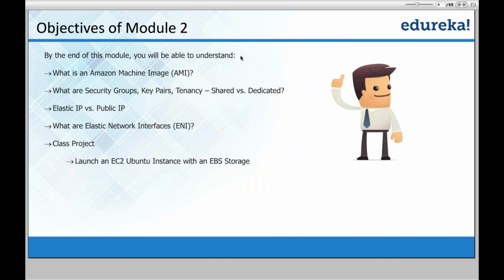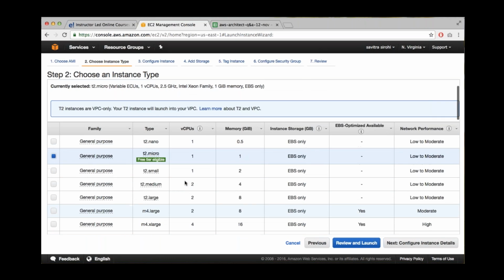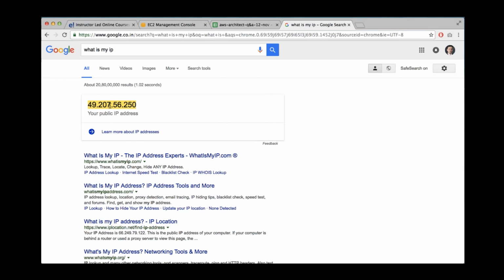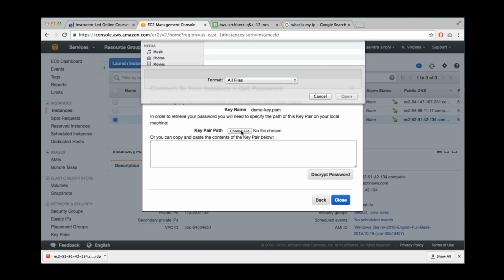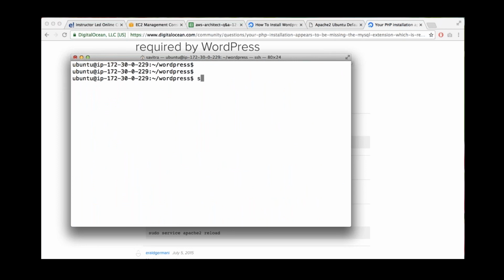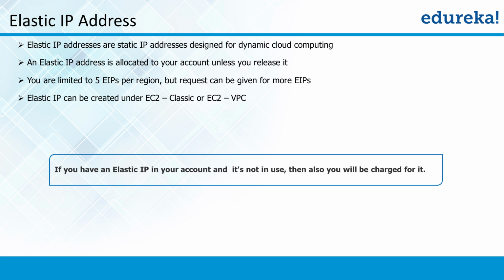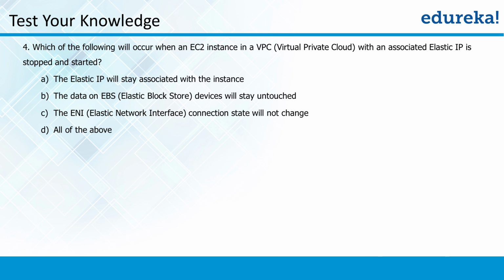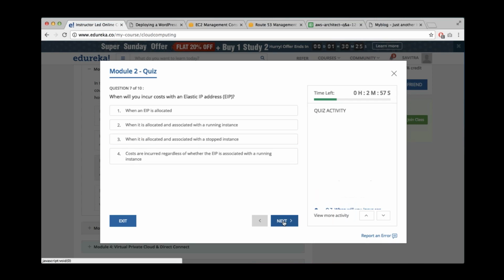AWS EC2 Tutorial For Beginners | AWS Certified Solutions Architect Tutorial | AWS Training | Edureka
This AWS EC2 Tutorial will help you learn one of the key AWS services called AWS EC2 and it also includes a demo on launching an AWS EC2 instance.This AWS EC2 tutorial is important for those who want to become AWS Certified Solutions Architect.

In this AWS training video, you will understand :

1. Amazon AMI EC2
2. Demo on AMI creation
3. Security groups
4. Key pairs
5. Elastic IP vs Public IP
6. Hands On Demo: Launch an EC2 Instance

Click on the time-stamp below to move directly to the topic you are interested in.

01:03 Class Agenda
07:48 AWS AMI
11:12 Demo on AMI creation
28:52 Key Pairs
40:30 Q&A
52:30 Quiz
1:00:07 Demo: Launching an EC2 Instance
1:48:29 Elastic IP
2:13:48 Quiz

1. This is a 5 Week Instructor led Online Course.
2. Course consists of 30 hours of online classes, 30 hours of assignment, 20 hours of project
3. We have a 24x7 One-on-One LIVE Technical Support to help you with any problems you might face or any clarifications you may require during the course.
4. You will get Lifetime Access to the recordings in the LMS.
5. At the end of the training you will have to complete the project based on which we will provide you a Verifiable Certificate!

During this AWS Architect Online training, you'll learn:
1. AWS Architecture and different models of Cloud Computing
2. Compute Services: Amazon EC2, Auto Scaling and Load Balancing, AWS Lambda, Elastic Beanstalk
3. Amazon Storage Services : EBS, S3 AWS, Glacier, CloudFront, Snowball, Storage Gateway
4. Database Services: RDS, DynamoDB, ElastiCache, RedShift
5. Security and Identity Services: IAM, KMS
6. Networking Services: Amazon VPC, Route 53, Direct Connect
7. Management Tools: CloudTrail, CloudWatch, CloudFormation, OpsWorks, Trusty Advisor
8. Application Services: SES, SNS, SQS

Course Objectives

1. Design and deploy scalable, highly available, and fault tolerant systems on AWS
2. Understand lift and shift of an existing on-premises application to AWS
3. Ingress and egress of data to and from AWS
4. Identifying appropriate use of AWS architectural best practices
5. Estimating AWS costs and identifying cost control mechanisms

1. Professionals interested in managing highly-available and fault-tolerant enterprise and web-scale software deployments.
2. Professionals who want Project Experience in  migrating and deploying cloud based solutions.
3. DevOps professionals.

Pre-requisites